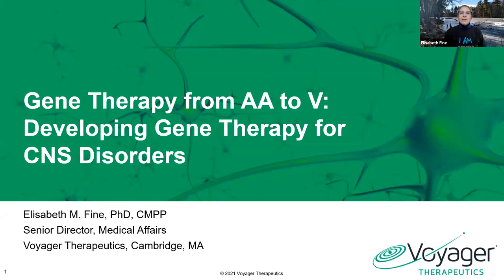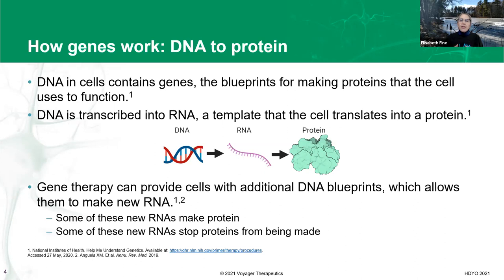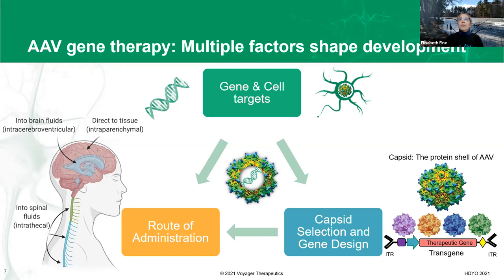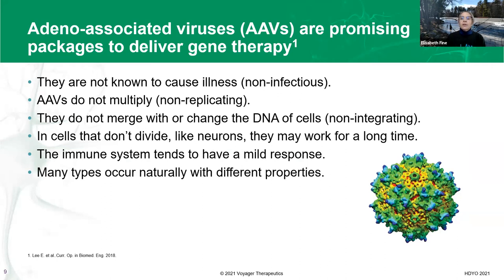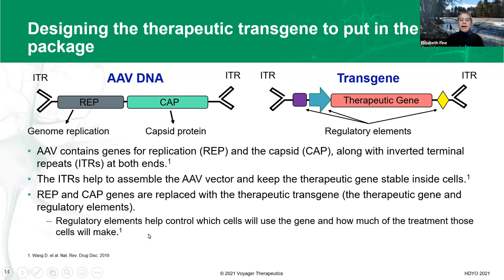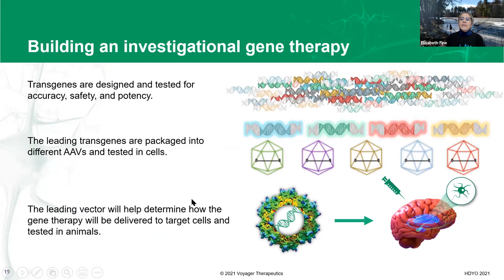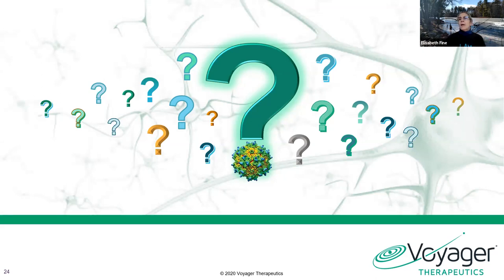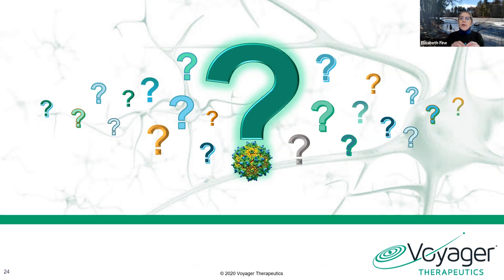Voyager research update: Dr Elisabeth Fine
We are pleased to share Voyagers research update from HDYOs International Young Adult Congress from March 2021